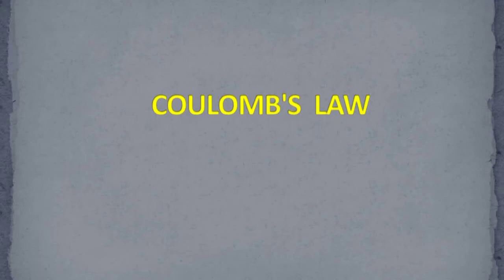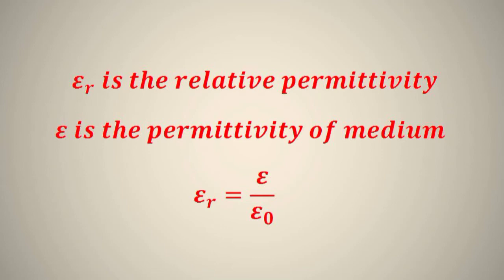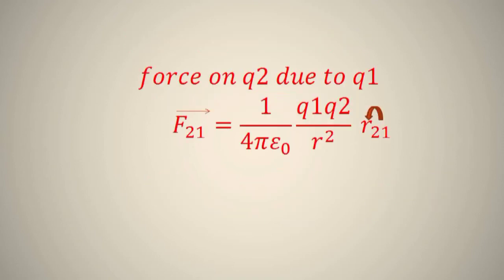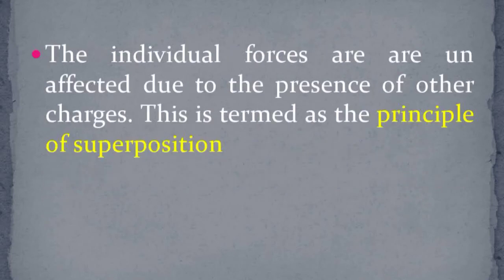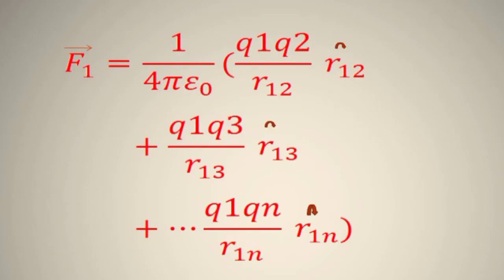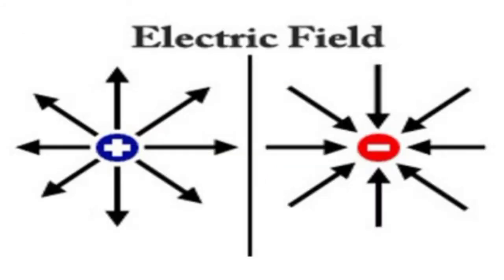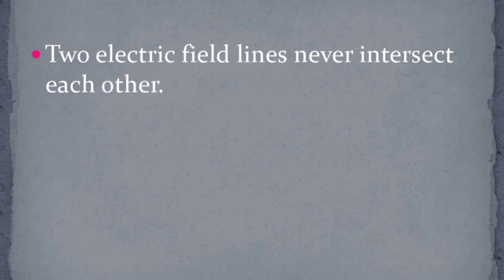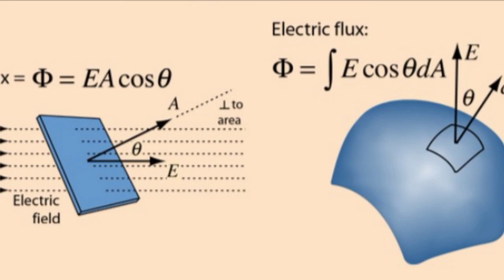coulomb's law, superposition principle,electric field,electric flux|class 12#ncert physics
00:31   coulomb's law
03:53   coulomb's law in vector form
06:16   superposition principle
10:16   electric field
11:46    Electric field intesity
12:08     Electric lines of force
15:10      electric flux.